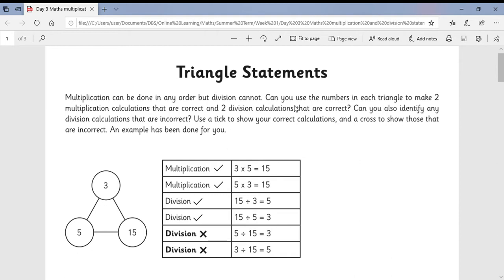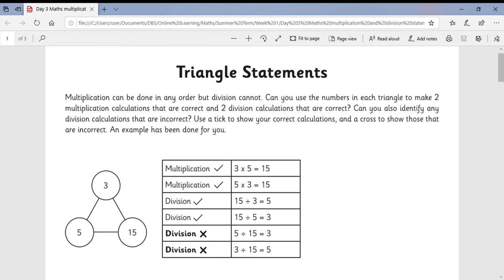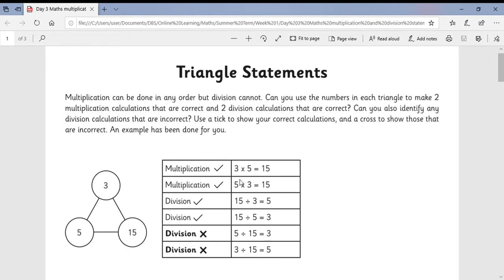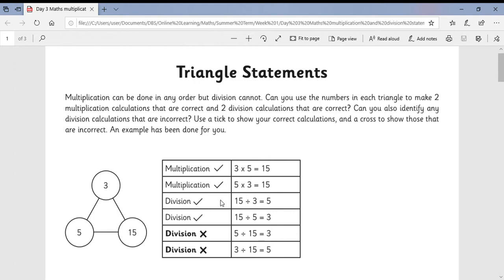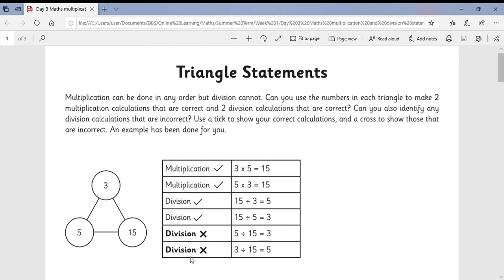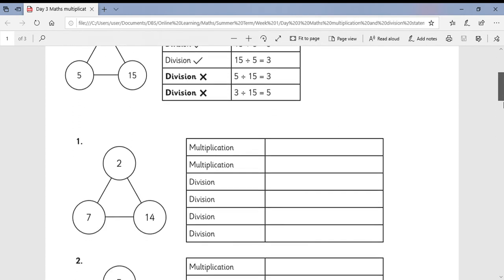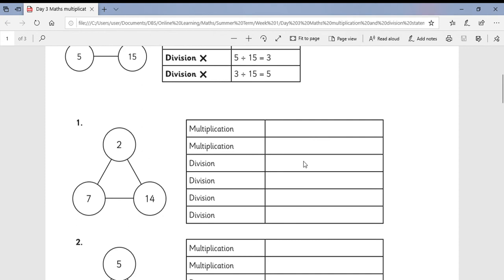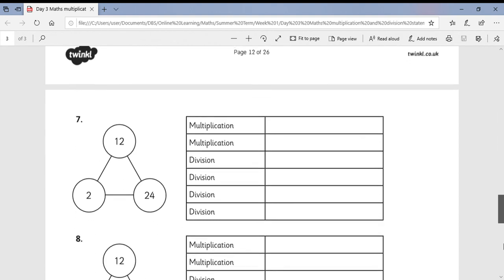Year 2 - Mathematics - Triangle Multiplication & Division Statements Worksheet guide - 7 April 2020